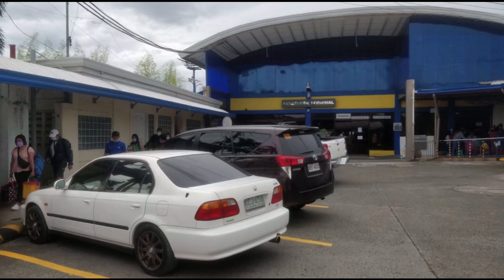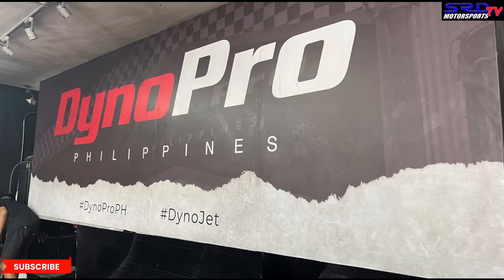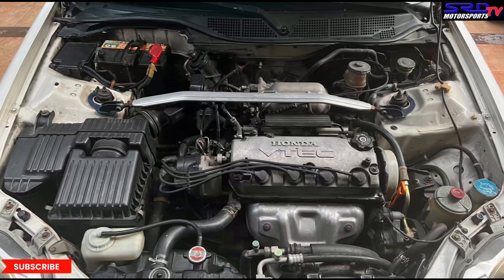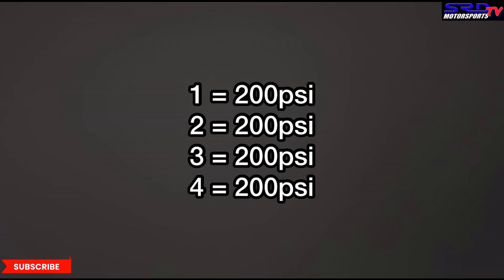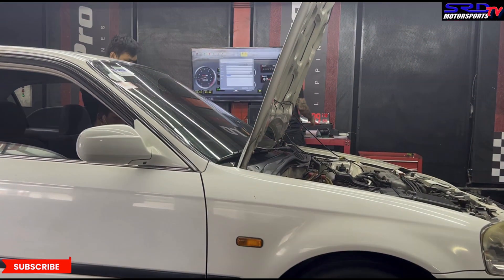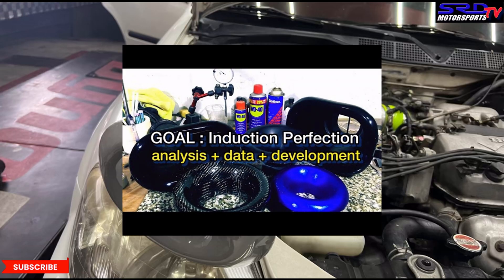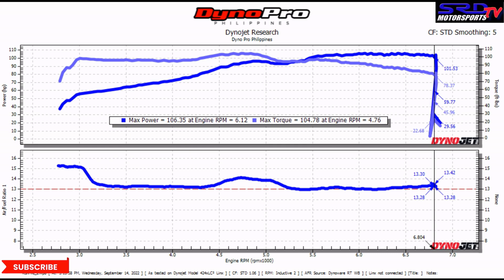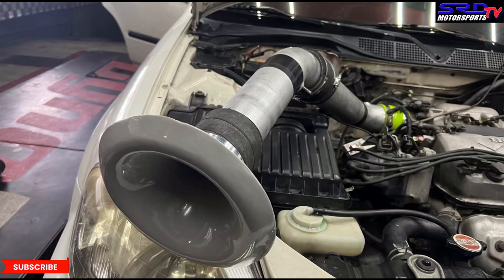Civic VTi D16y8 Ph16 Rebuild Series Part 1 Dyno Run Inside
We kick off our new series with the usual inspection of the car and engine health including compression test and also a dyno base run! this way we know and see a proper starting point before we rebuild the engine and restore it to its full health potential

Ofcourse we will do a final base run after the rebuild this way there is no dubious claims or guesses but factual and actual results just for you guys.
Prior to that final stage we will take you along with us on this whole rebuild and share all details that help generate good power and or efficiency or "both" as we prefer it usually!

Many many thanks to Dynopro Philippines for being our go to choice when it comes to dyno testing and dyno tuning all their branch has top condition Dynojet dynamometers and their staff and crew are well versed and polite

Civic VTi D16y8 Ph16 Rebuild Series part 1
Honda Street Garage
b20 vtec
Young static
Vtec Academy
Hondata s300
AEM ems
Haltech ecu
Sohc vtec